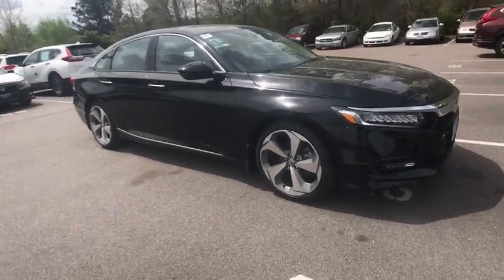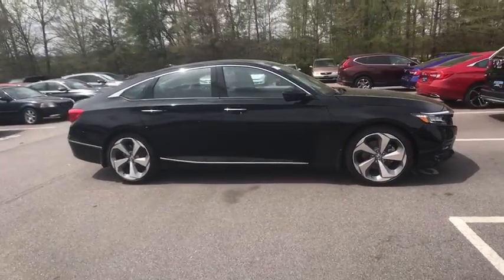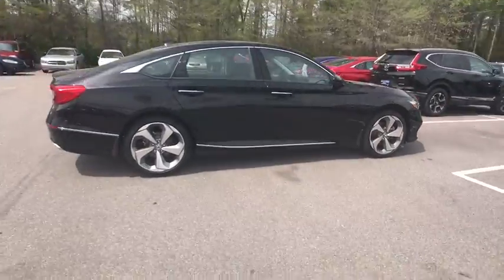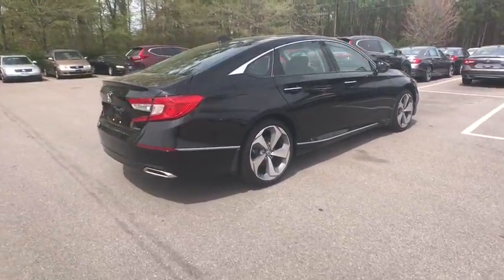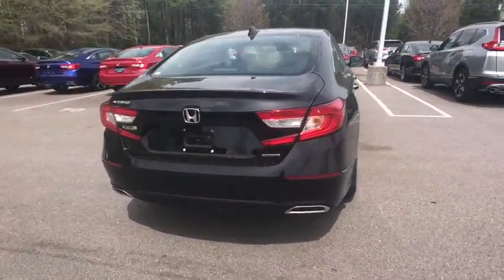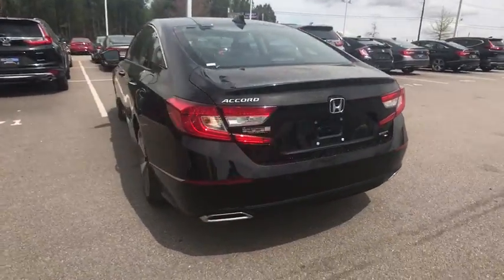2018 Honda Accord Columbia, Lexington, Irmo, West Columbia, Aiken, SC 3018781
Crystal Black Pearl N 2018 Honda Accord available in Columbia, South Carolina at Honda of Columbia. Servicing the Lexington, Irmo, West Columbia, Aiken, SC area.

2018 Honda Accord Touring 29/35mpg** 35/29 Highway/City MPG**